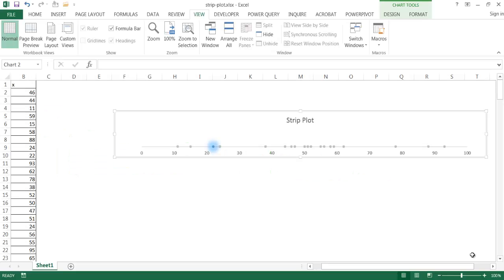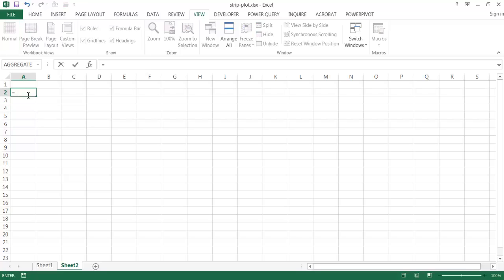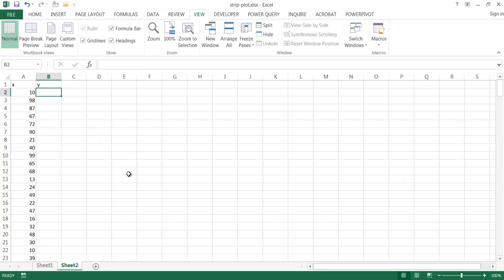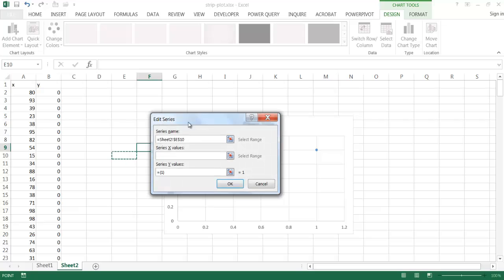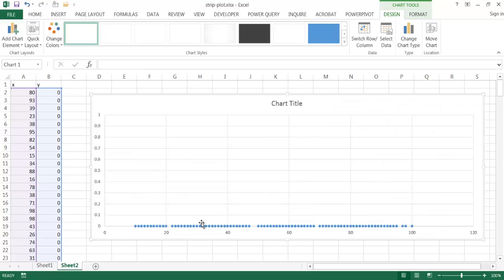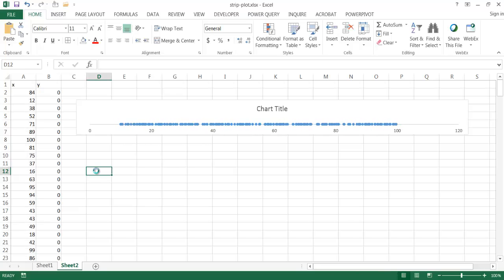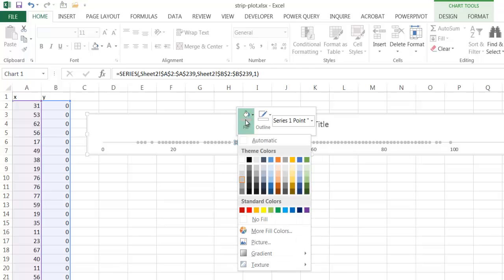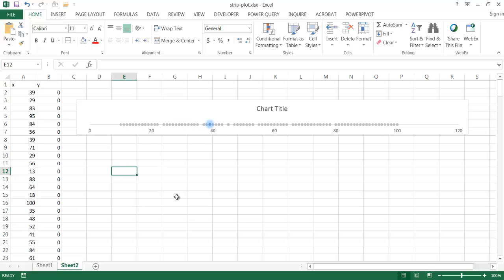Create a Horizontal Strip Plot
Learn how to chart strippers. Err...somehow that did not sound right but I had to get your attention on this exciting subject of strip plots. Maybe this is better said by "Learn how to create a strip chart or a strip plot". This is probably a fairly common chart you may see in online articles by the Pew Research organization. It's also something statistical types can spew out and call dot plots. It sounds like it hard to do. but it's really,really easy in Excel. It's just a scatter chart. Check out the video to see how easy it is to because I'll strip out all the complexity.